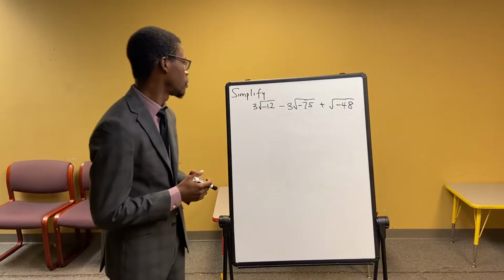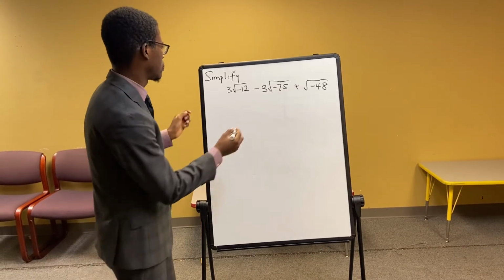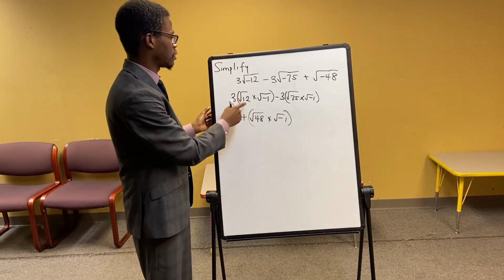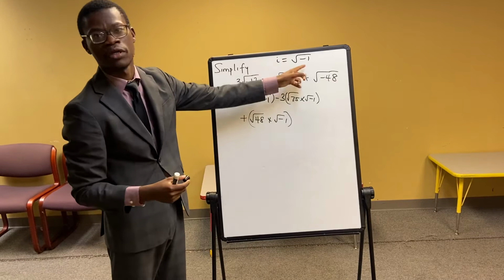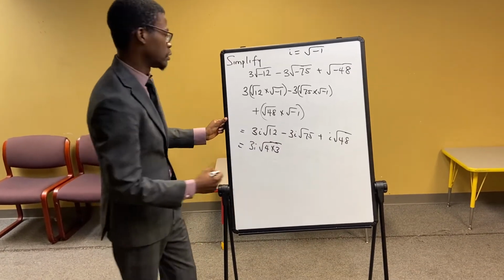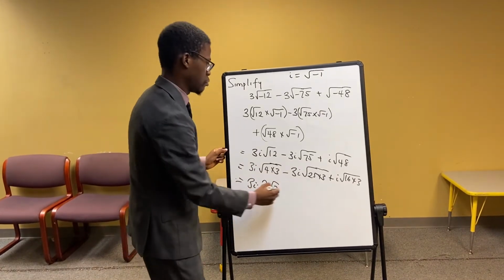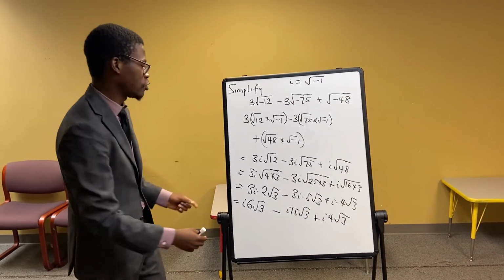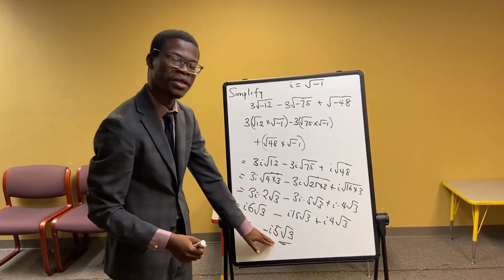Precalculus Review Day 3 : Complex Numbers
In today’s question, we shall learn how to work with complex numbers. Complex numbers are denoted by the letter i in calculus.

Hi, my name is Dr Jide Michael. I create short teaching videos for self-learners and homeschoolers. I have master's and PhD degrees in Biomedical Engineering (university of Texas at Arlington) and a bachelor’s degree in Electrical Engineering (Covenant University).